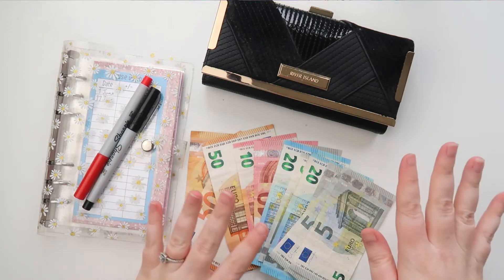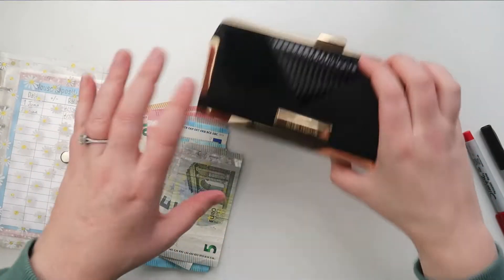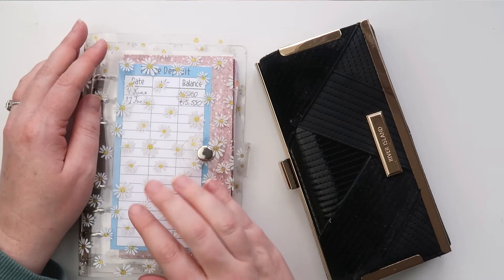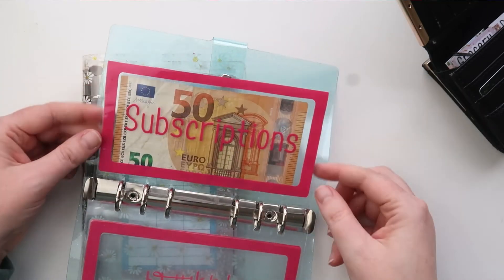CASH ENVELOPE STUFFING | JULY WEEK 1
Welcome to the first cash envelope stuffing of July 2022.

My Etsy shop for cash envelopes, budget trackers & stickers